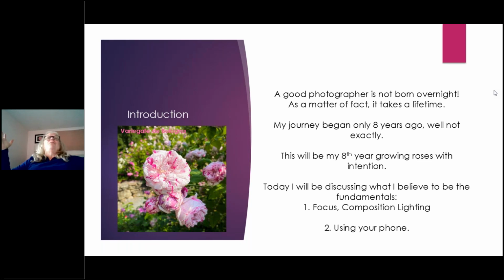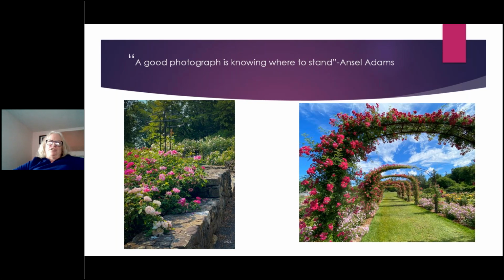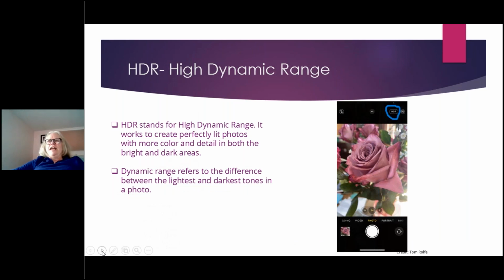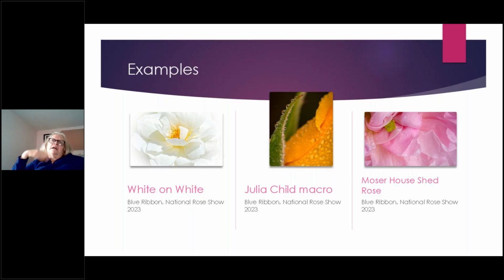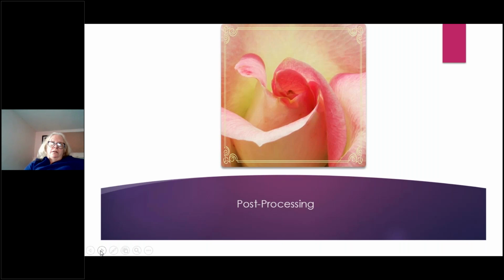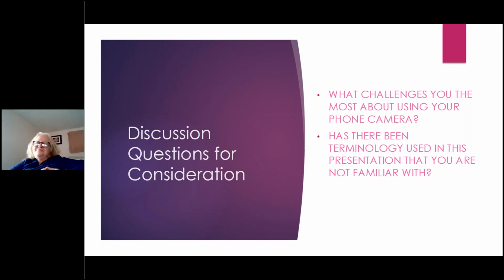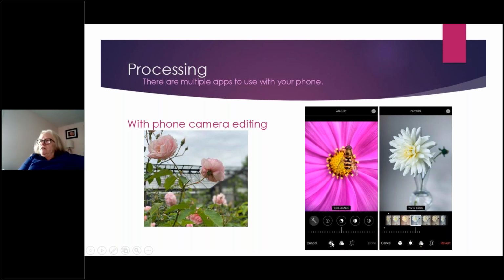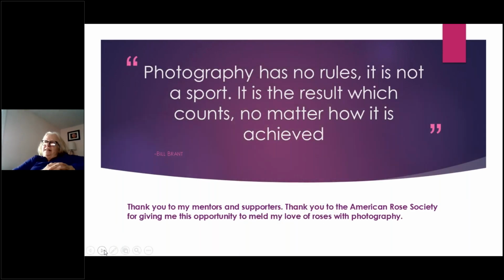Take Great Rose Photos With Your Phone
Take Great Rose Photos With Your Phone | Presented by Jacqui Nye

Jacqui Nye is a member of the Rhode Island Rose Society, Yankee District. She has been seriously growing roses for 8 years now. She is a Silver Medal award winner for being the Chair of Photography for her District. She’s an avid gardener for all flowering plants and shrubs. She’s a member of the Photography Society of Rhode Island where she is learning and growing in her photography.